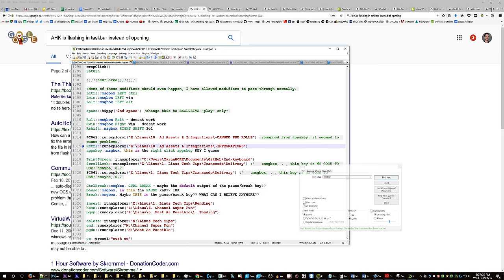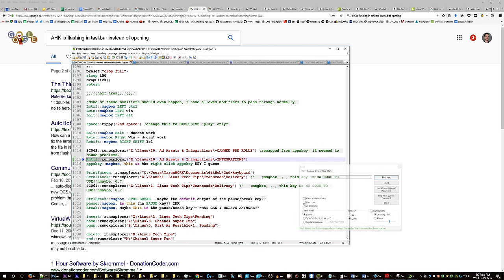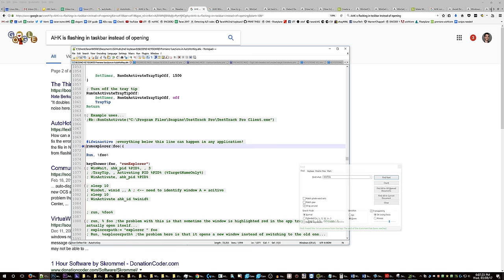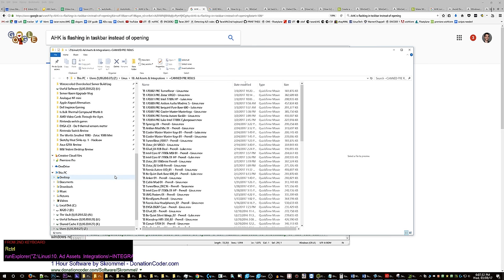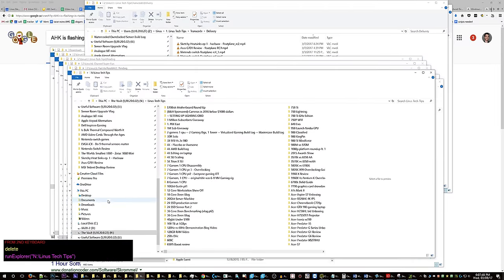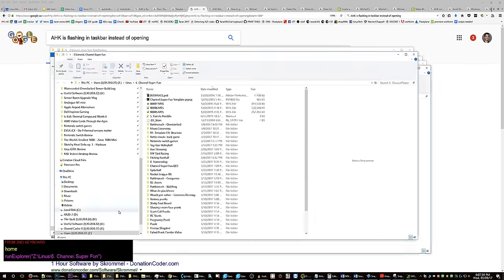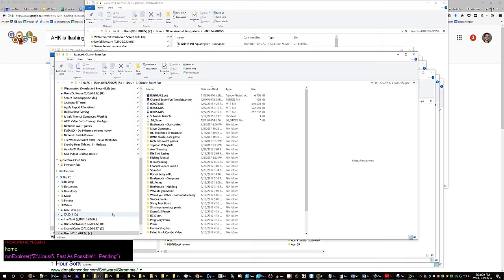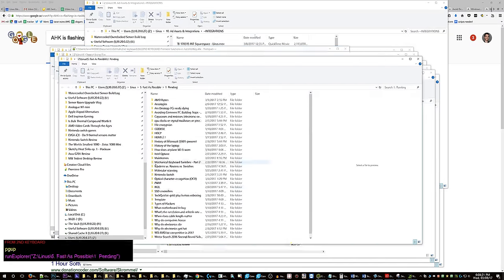Taran accidently fixes AHK's "run" command bug while trying to ask a question about it